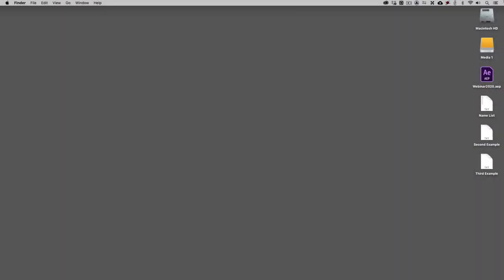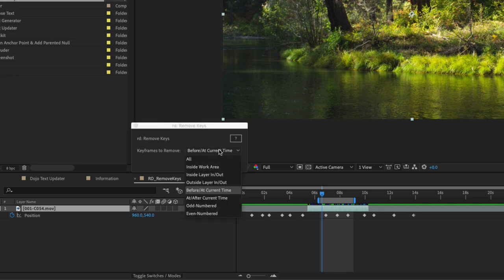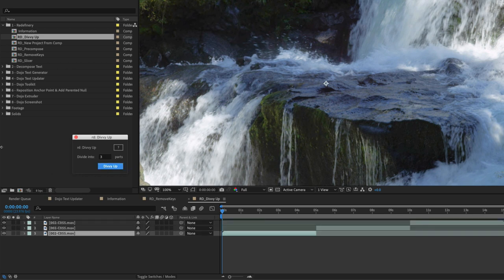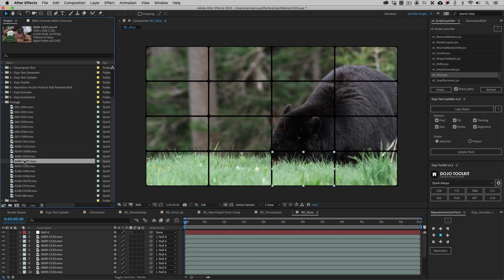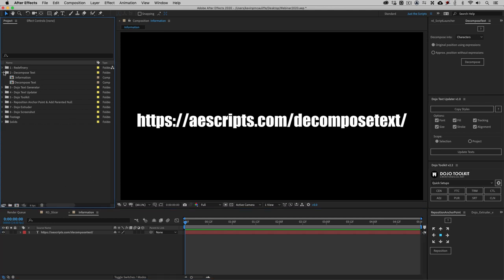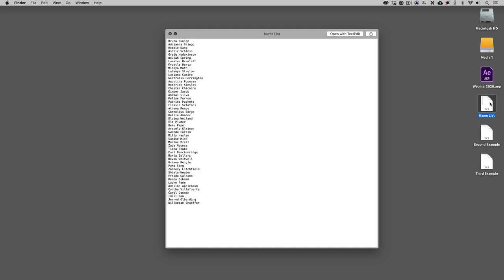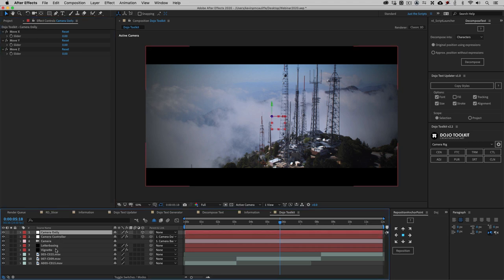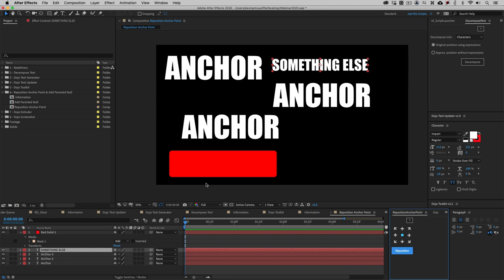7 Essential After Effects Scripts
As you familiarize yourself with After Effects, many tasks start getting tedious and repetitive. If you’re looking for a way to automate these, Kevin McAuliffe has the answer: Scripts! Join Kevin as he walks you through some of his most time and labor saving scripts, how to implement them, and where to go to find them.

Here are the time-stamped links to the various sections of this video, to save you some time if you wish to skip around.

3:01 Redefinery Script Launcher and Scripts
12:33 Decompose Text
15:12 Text Generator
21:47 Text Update
25:17 Dojo Toolkit
29:54 Reposition Anchor point and Add parental Null
35:37 Extruder
41:35 Screenshot